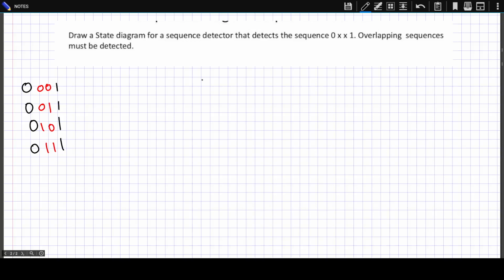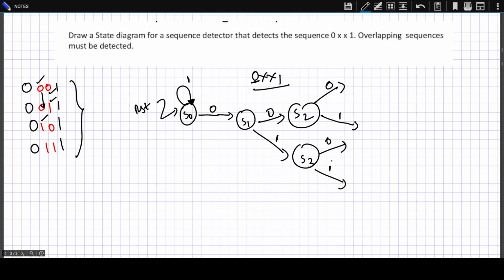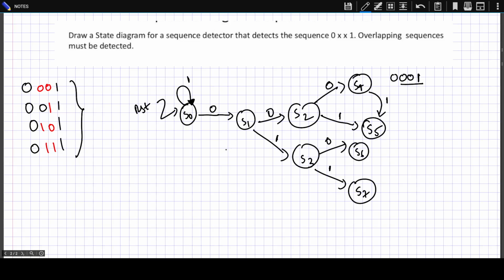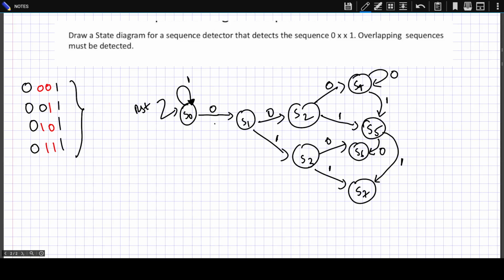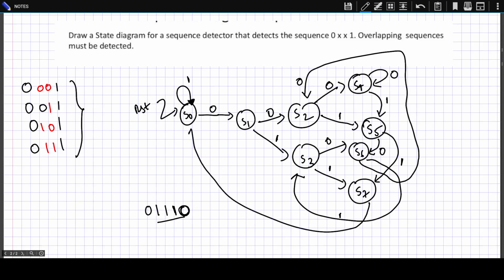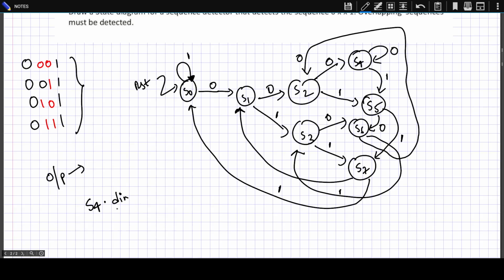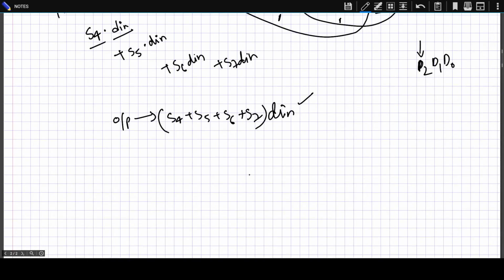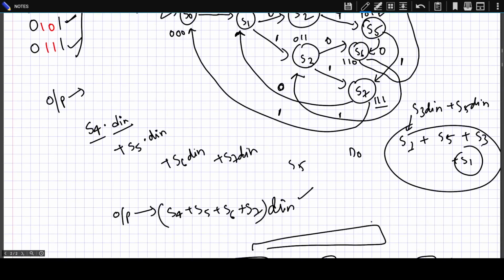finite state machine (mealy) - pattern detector